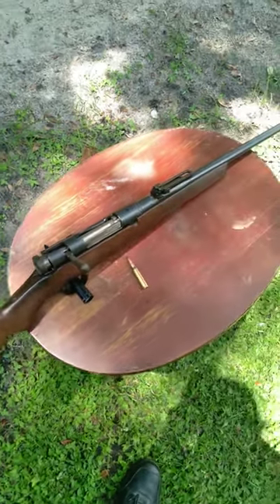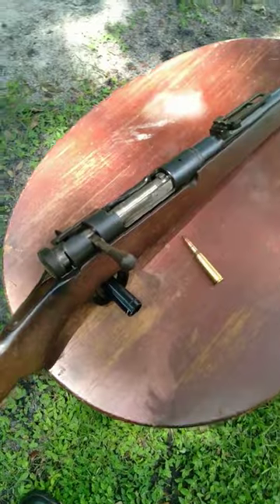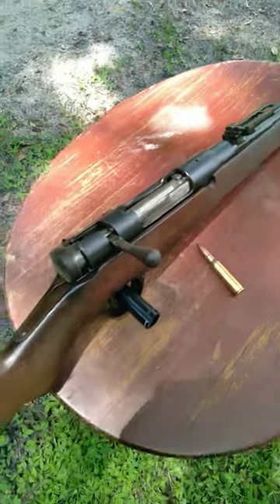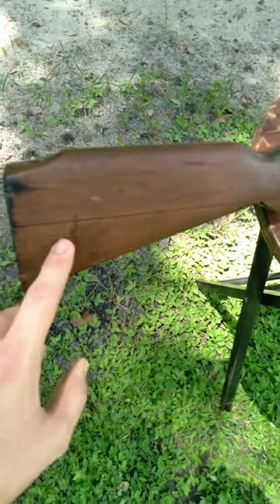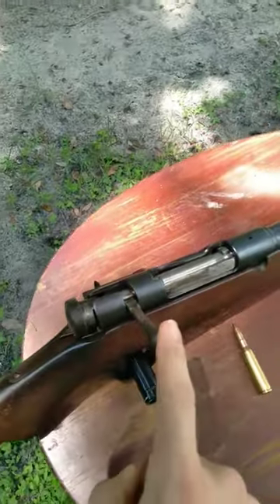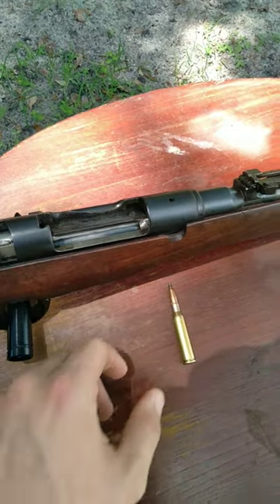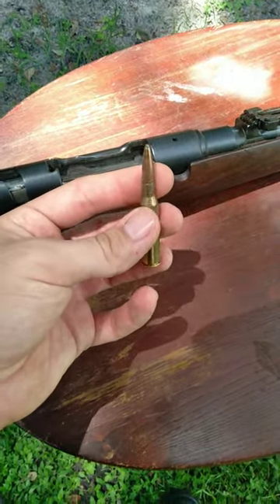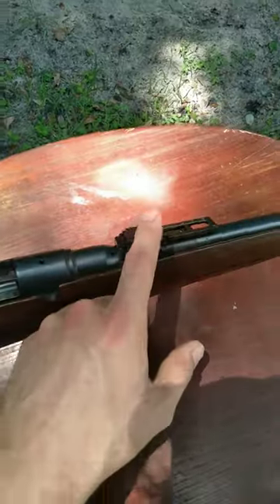Type 38 Arisaka in 6.5 Jap, A Hard To Use Rifle